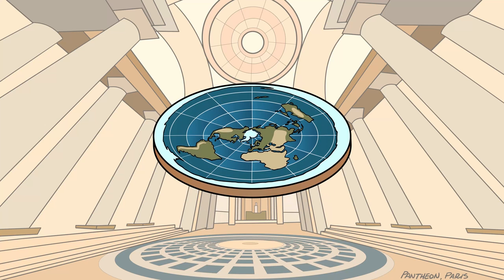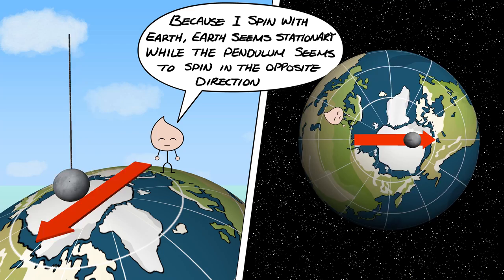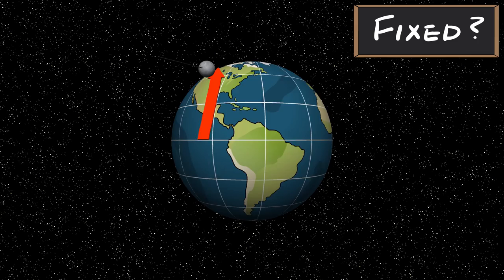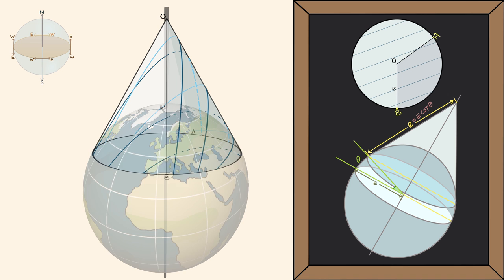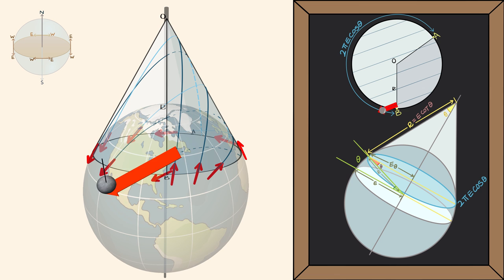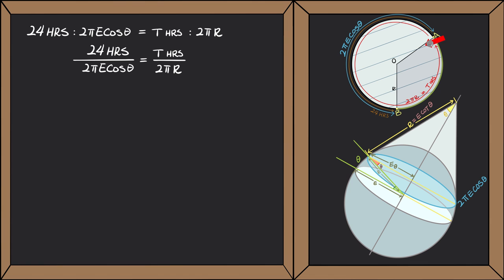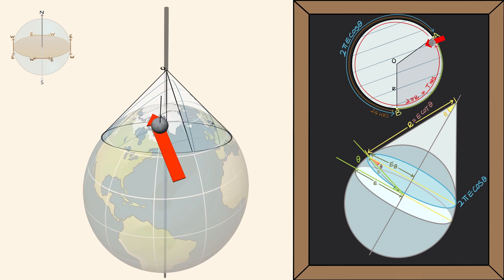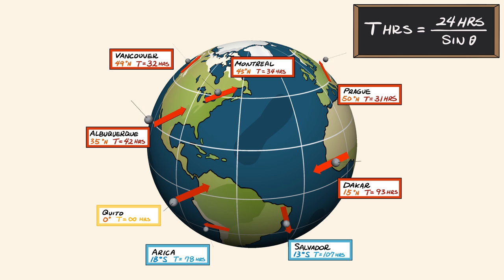How FOUCAULT PENDULUM Works and Proves Earth is a Round SPINNING Sphere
Earth’s roundness is obvious to any who care to observe, but the fact that Earth spins on its axis is not as apparent. French physicist Leon Foucault wanted to remedy this situation so that the masses could experience Earth’s rotation with their own eyes. To do so, he built a 67 meter long pendulum in the Pantheon in Paris, France. The point being that the pendulum not only bobs back and forth but also rotates as well. This phenomenon is of course due to the rotation of our planet. What’s happening is that, because the pendulum bobs and rotates regardless of our planet's rotation, it remains fixed while Earth beneath it spins. So to anyone who’s attached to and therefore spinning with our planet, it’s the pendulum that rotates and not Earth. So through this simple experiment we can experience indirectly the rotation of our planet. This phenomenon is easy to visualize when we are at the poles. But not as easy in between the poles, because in between the poles, our pendulum is flung around Earths axis. So it’s not clear what “fixed” means in this context. In this video we help you visualize why the pendulum spins in between the poles using visual aids. Circles, cones, lines to be exact. We also show you how to derive the equation that predicts how long it takes for the Foucault Pendulum to rotate at any given latitude. A little bit of math but totally worth it.

If your interested here's an in depth paper on the subject: A simple geometric model for visualizing the motion of a Foucault pendulum, John B. Hart, Raymond E. Miller, and Robert L. Mills, American Journal of Physics 55, 67 (1987)

00:00 – Intro
00:24 – At the Poles
01:08 – In between Pole and Equator – Cone Method
03:49 – Equation for Rotation Time
04:45 – At Equator
05:07 – Conclusion